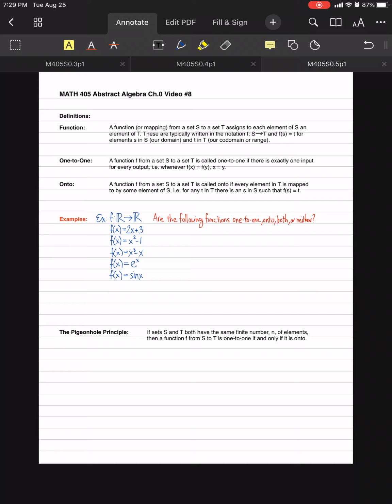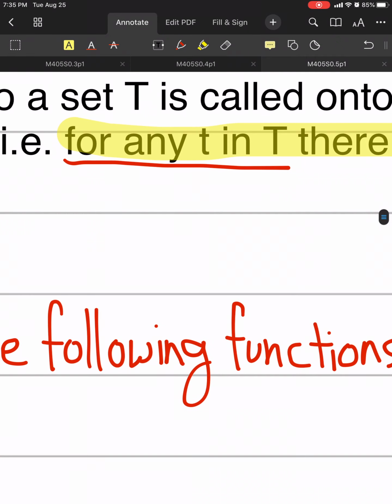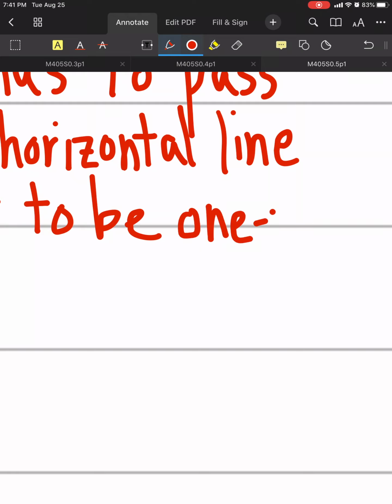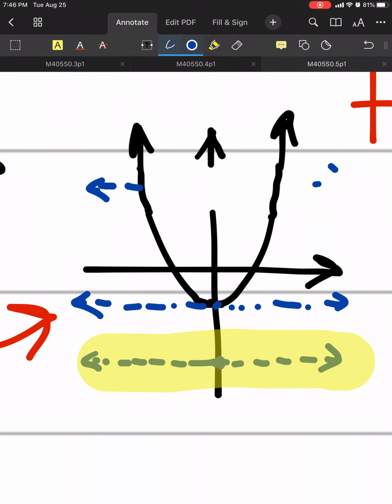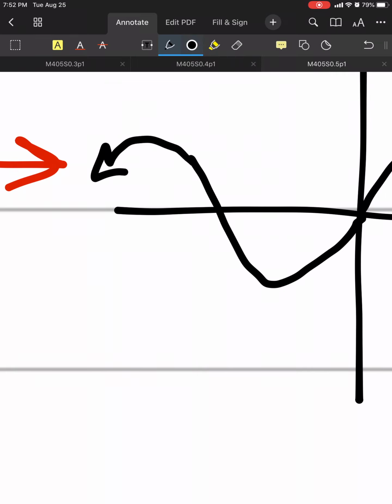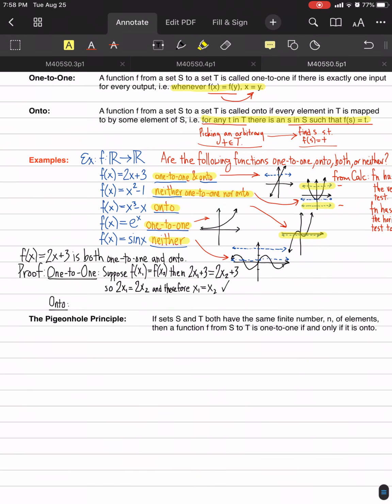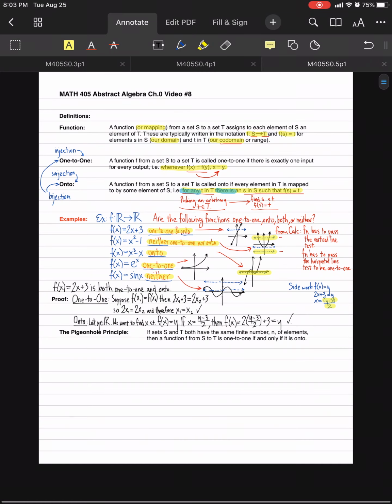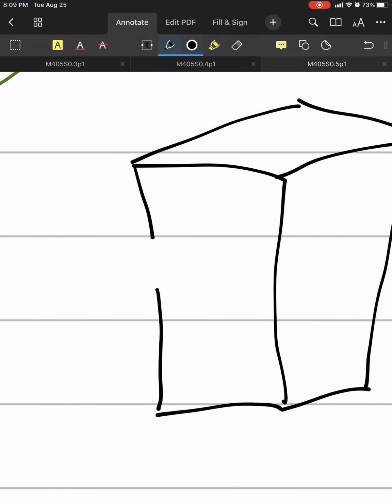Mappings (MATH 405 Chapter 0 Video #8)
We discuss functions or mappings and what makes them one-to-one or onto.